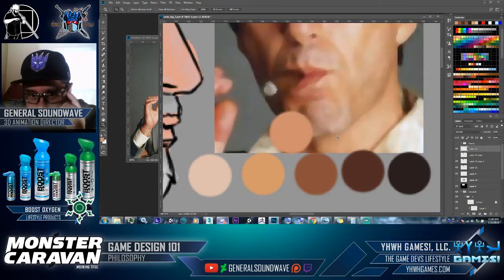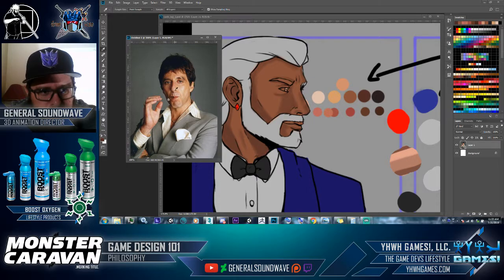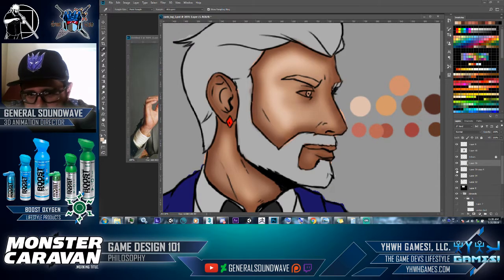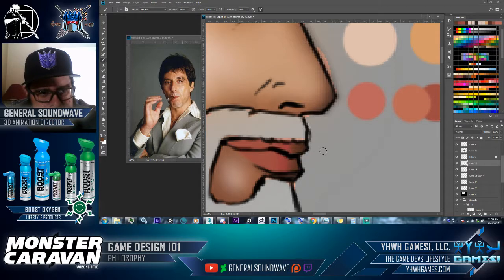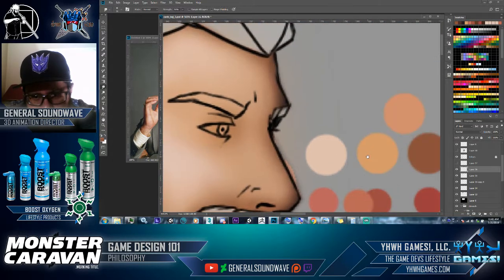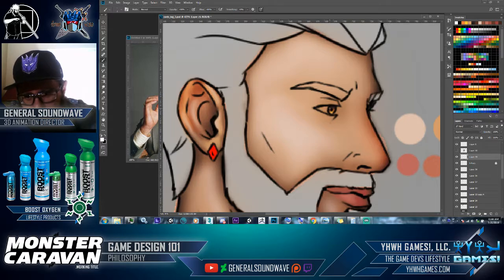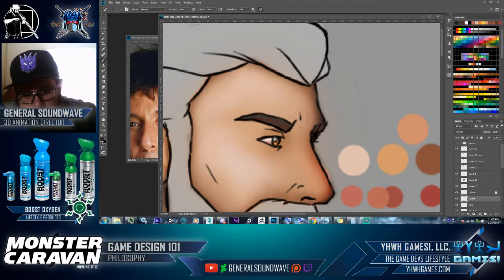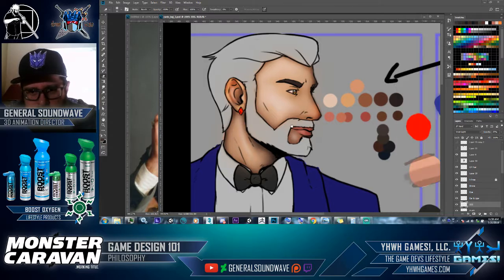Photoshop 101 - Painting tips if you're color blind.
If you happen to be colorblind, here are some quick coloring tips that will help you.